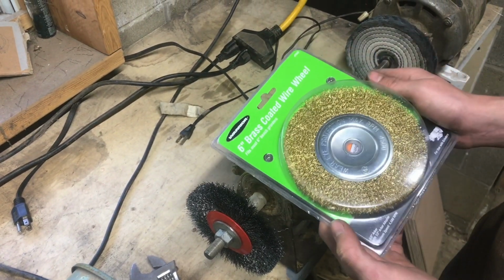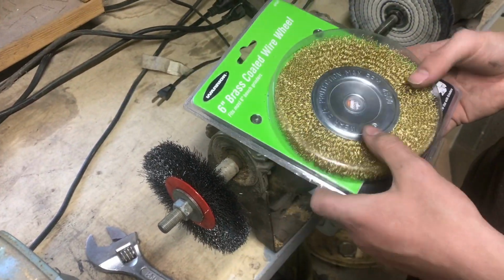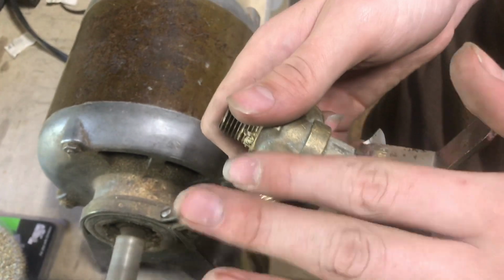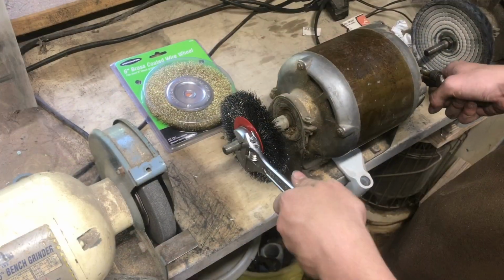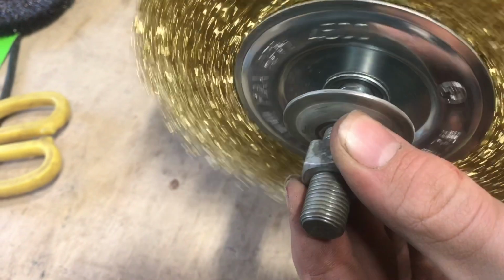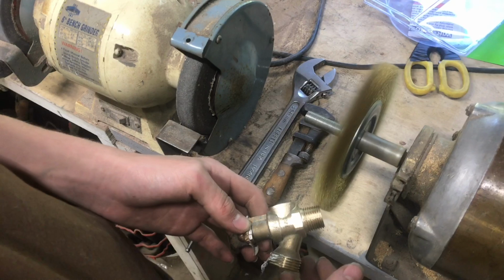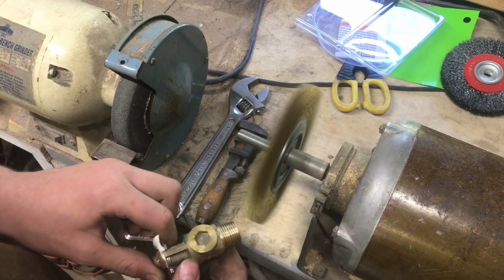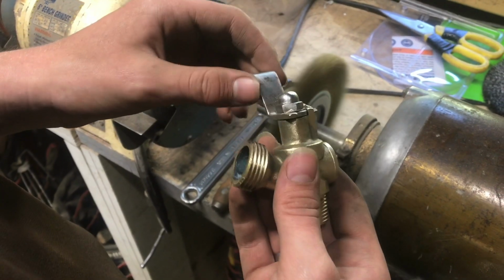COMPARING 6” and 5" inch wire wheels from harbor freight (steel vs brass coated) warrior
Both of these wire wheels are pretty inexpensive. That extra inch allows the wires to flex a little more and will be a little less stiff. In other words if you hit your hand, the larger wheel isn’t gonna hurt as much. Personally I really like the 6-inch over the 5-inch for this reason.

6-inch wire wheel